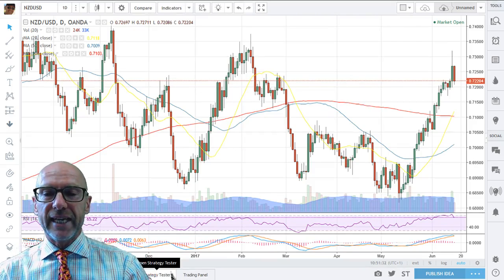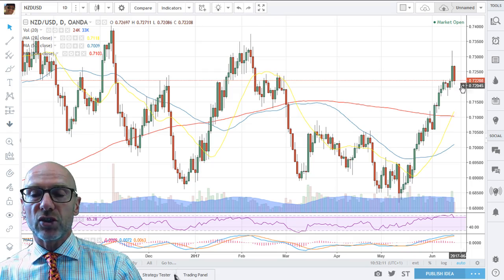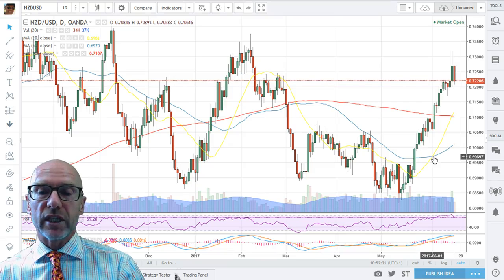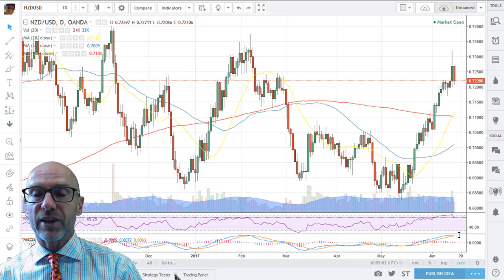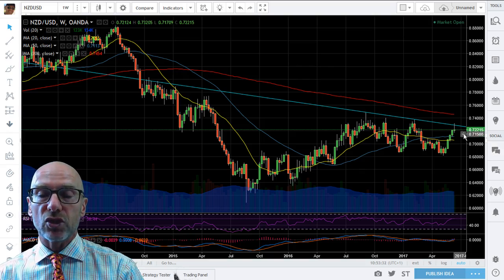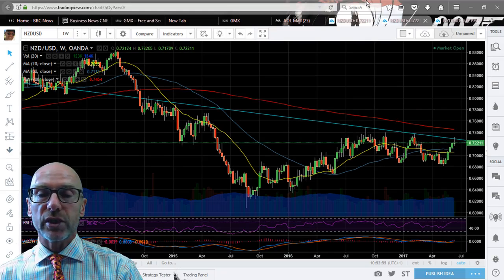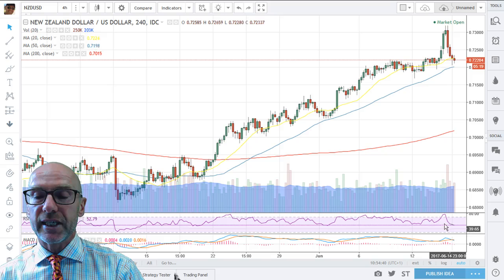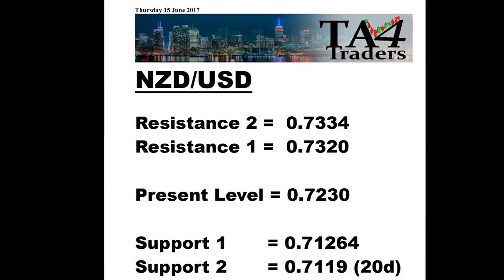Technical Analysis on the NZDUSD - 15th June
Technical Analysis on the NZDUSD FX Cross on the 15th June 2017 -